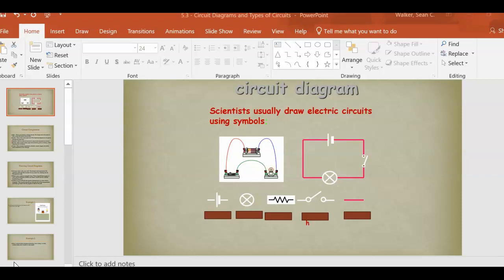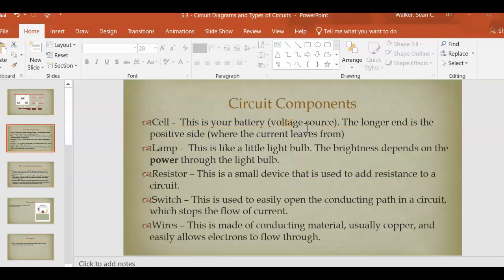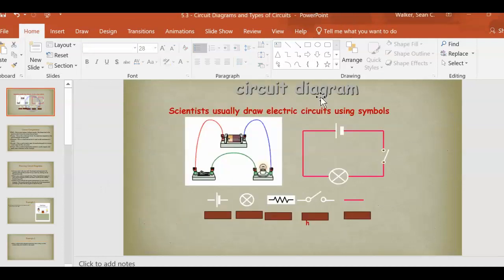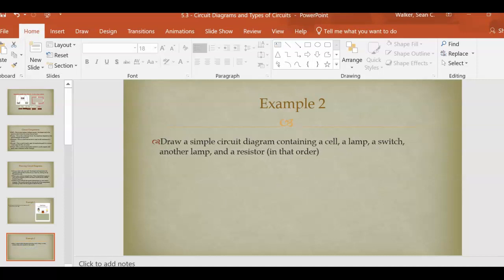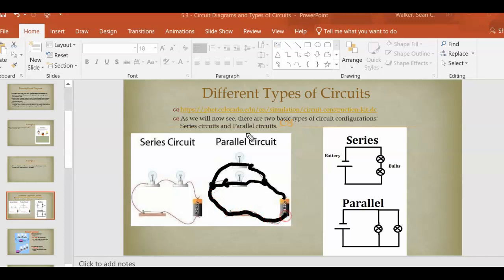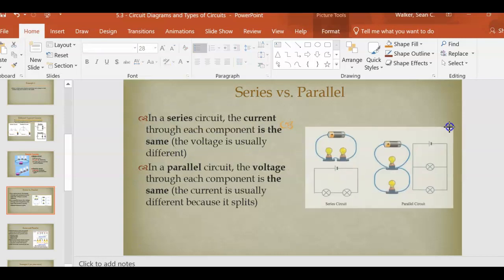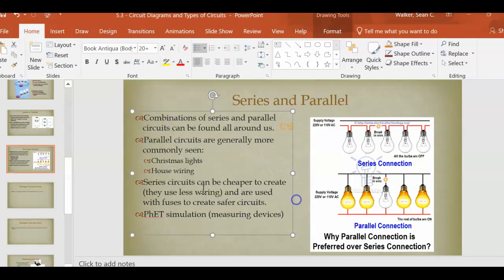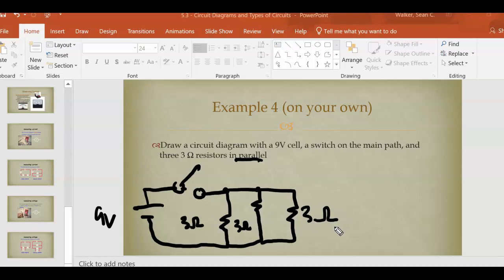5.3 - Circuit Diagrams and Types of Circuits